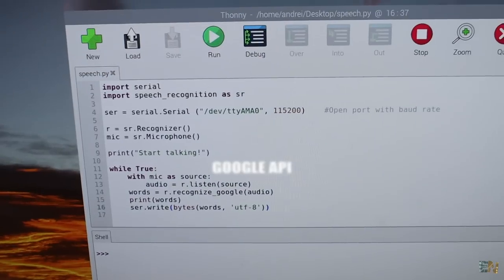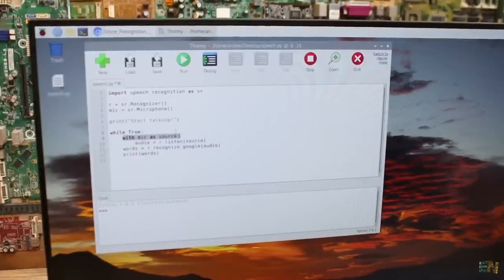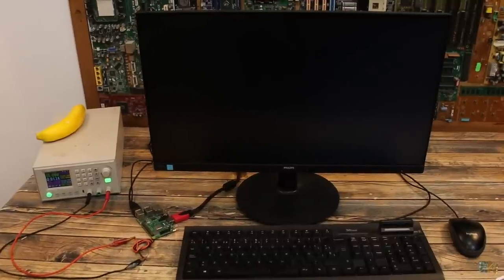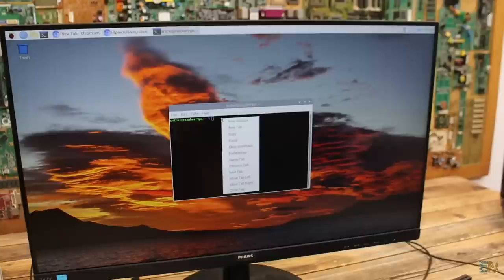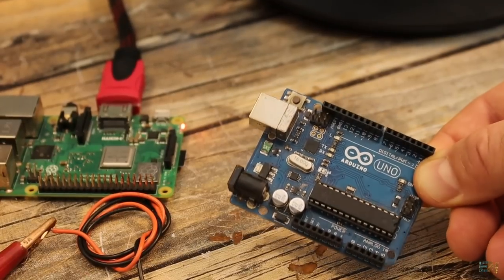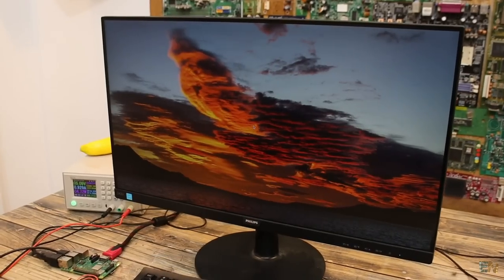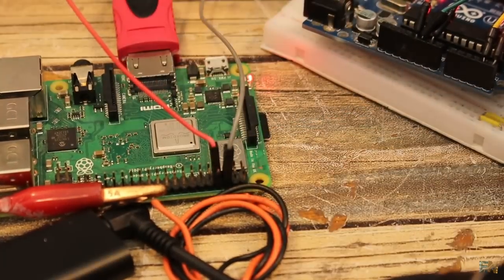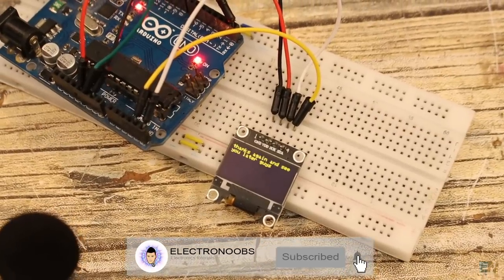Voice Recognition Raspberry PI and Arduino UART communication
🔥Recognise voice with Raspberry Pi and send the text via UART port to the Arduino.  Perfect voice recognition. Fast and reliable. Detect multiple voices and long phrases. Perfect for robotics.

00:00 Intro
02:44 Why is better?
04:04 Install Pi OS
05:16 Sound card and microphone
06:12 Install packages
07:30 Speech Code
09:06 UART communication
12:17 Pi - Arduino Test
14:49 Thank you!